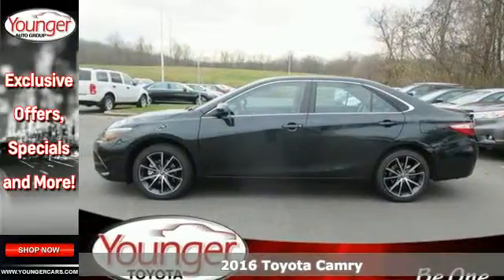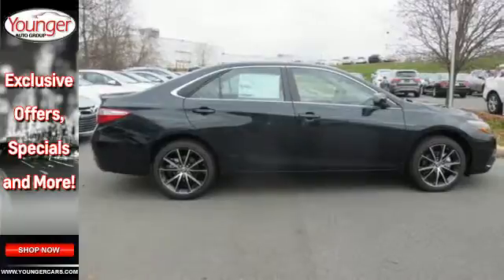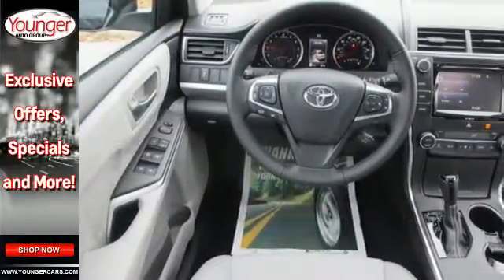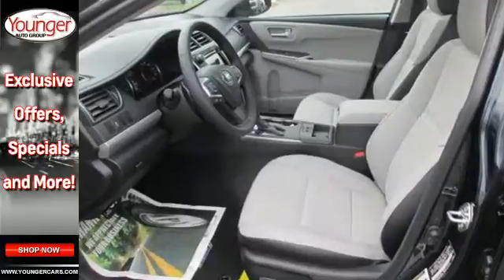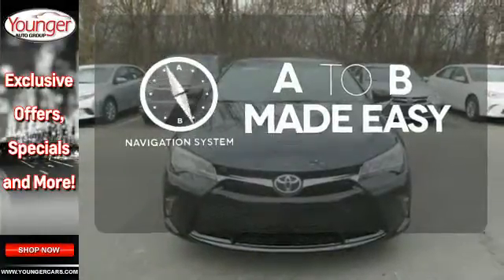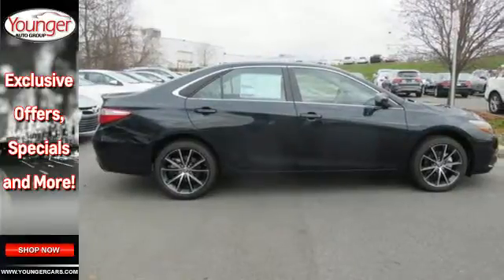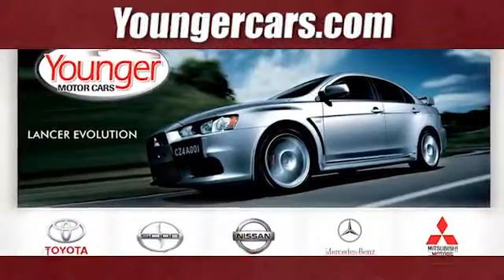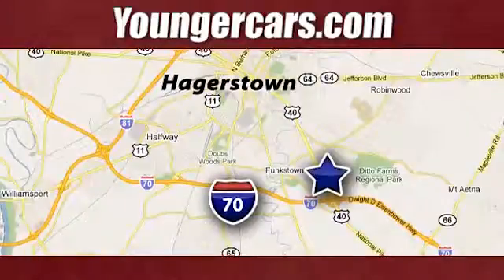2016 Toyota Camry Frederick-MD Hagerstown, MD V2197700 - SOLD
Year: 2016
Make: Toyota
Model: Camry
Trim: XSE
Engine: 6 Cyl. 3.5 L
Transmission: Automatic
Color: Cosmic Gray Mica
Stock #: V2197700
VIN: 4T1BK1FK3GU572079

Be One!

Address:
1945 Dual Highway